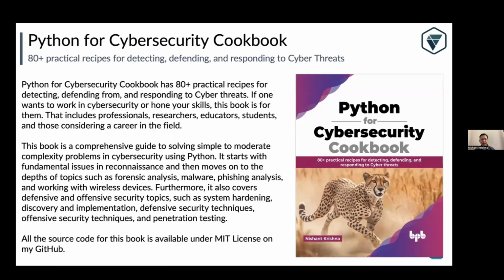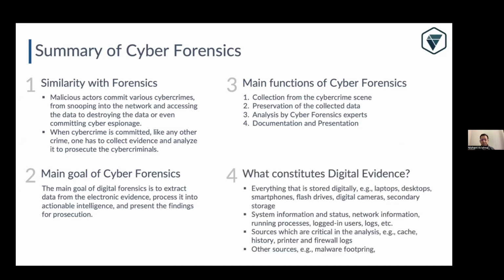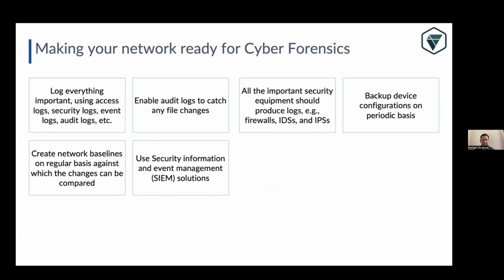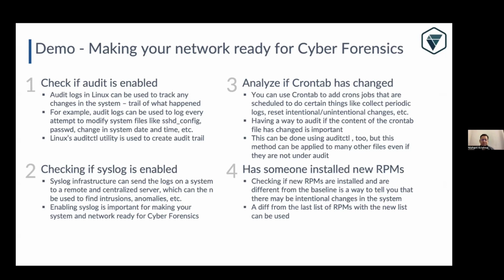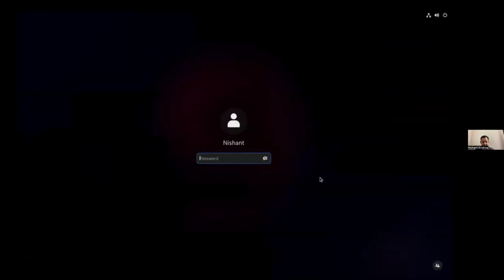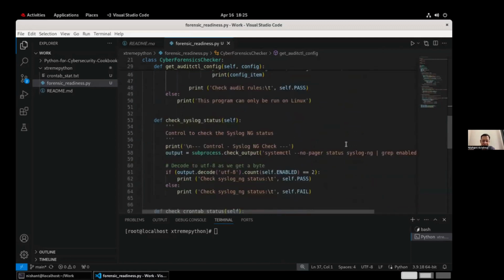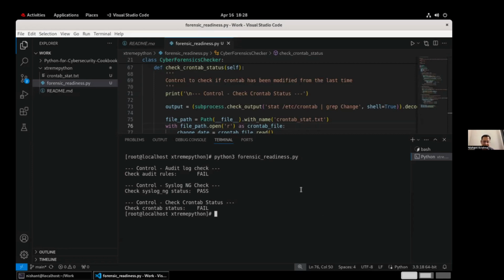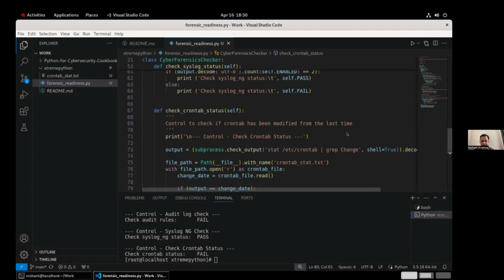Making your network ready for Cyber Forensics Analysis | Nishant Krishna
This video captures the talk "Making your network ready for Cyber Forensics Analysis". The talk was delivered as part of the XtremePython online conference that took place on April 16th, 2024.